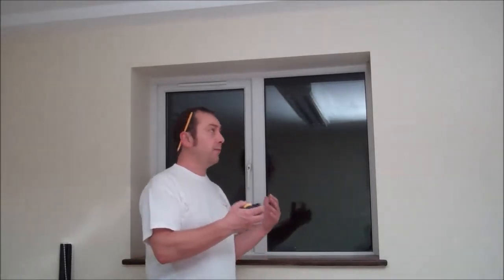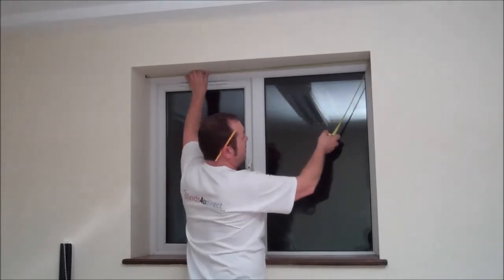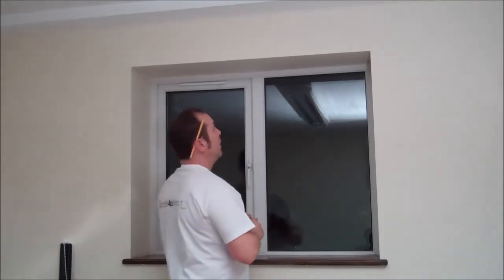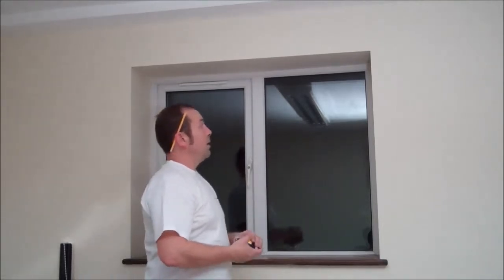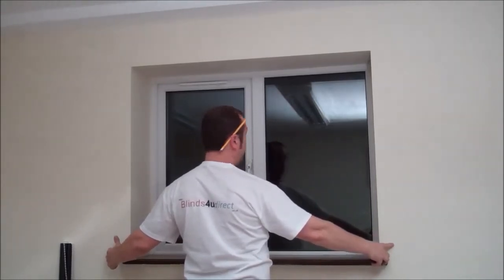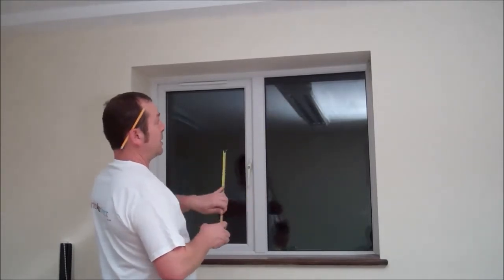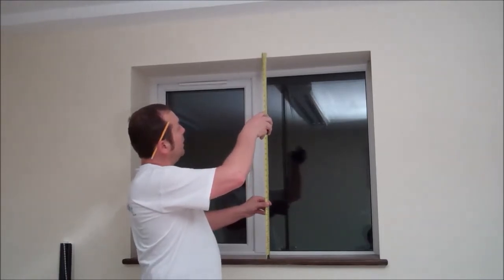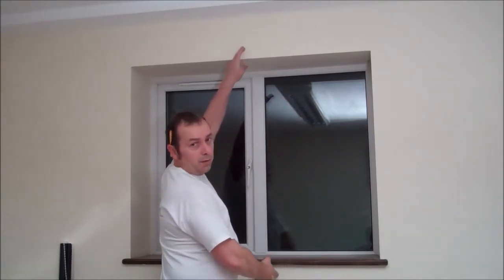How To: measure up for roller blinds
This is all you need to know about measuring up for roller blinds.
Any More problems give us a call